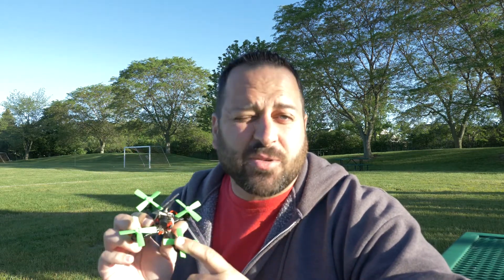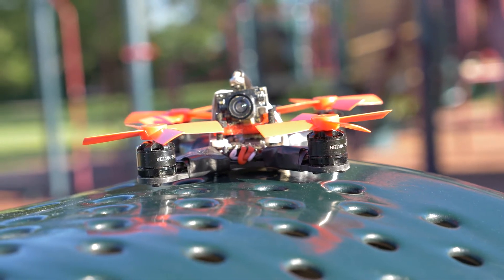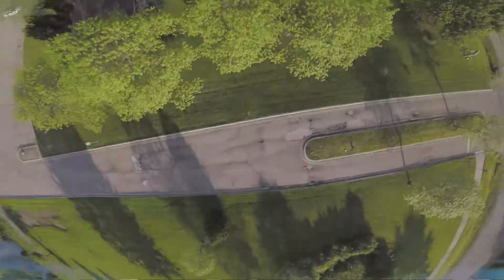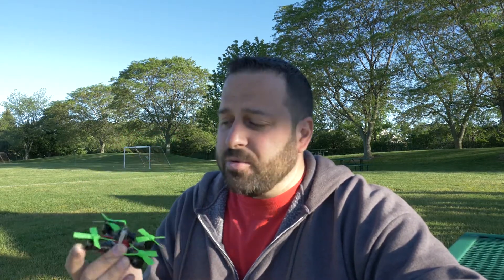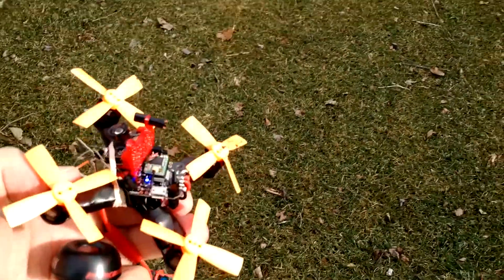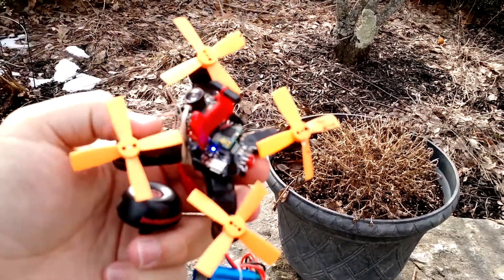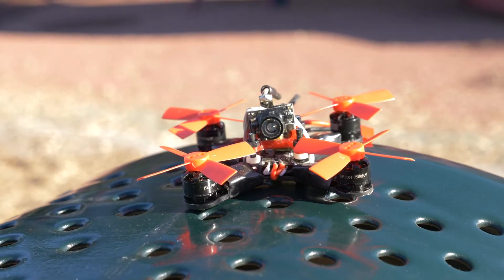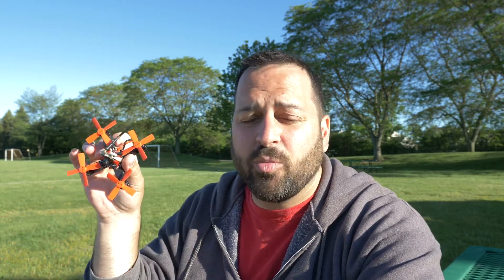Hell Whoop Motor Upgrade | 3S Micro Brushless Power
Today I take you through the motor upgrade I performed on my micro brushless Hell Whoop 2" quad.  In addition to gaining torque with 2S batteries, I can now fly 3S batteries and experience insane micro power.

TRPZN - Banzai